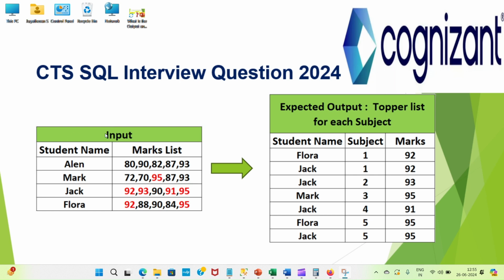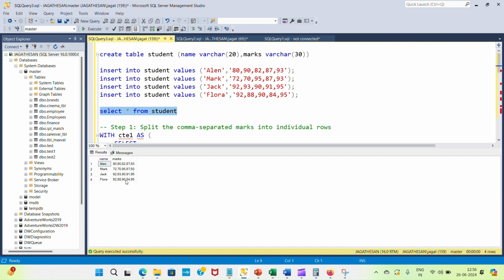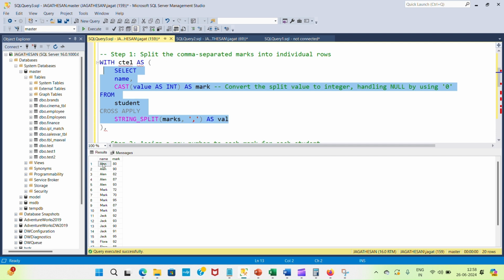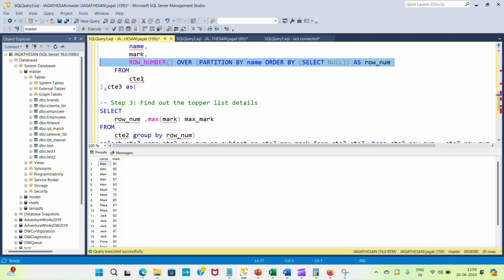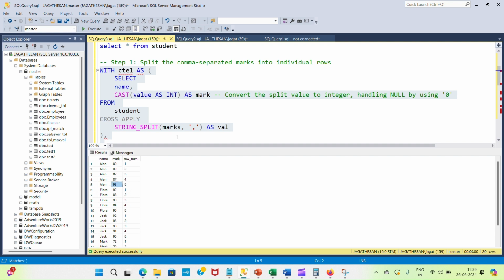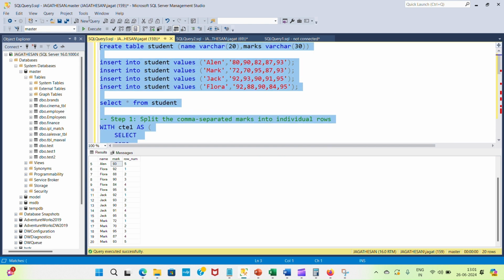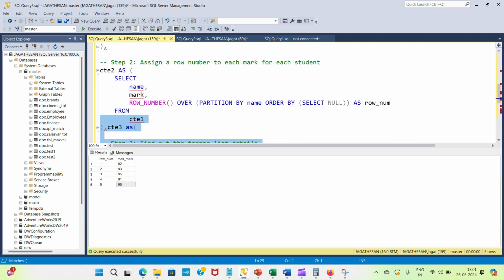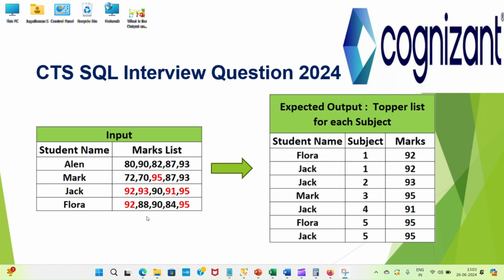Most Asked SQL Interview Question in CTS | who the Topper for ech subject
create table student (name varchar(20),marks varchar(30))

insert into student values ('Alen','80,90,82,87,93');
insert into student values ('Mark','72,70,95,87,93');
insert into student values ('Jack','92,93,90,91,95');
insert into student values ('Flora','92,88,90,84,95');